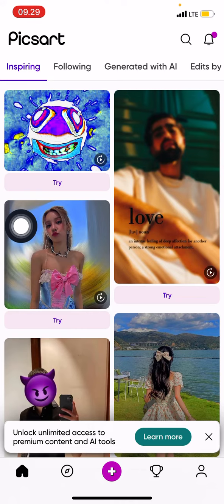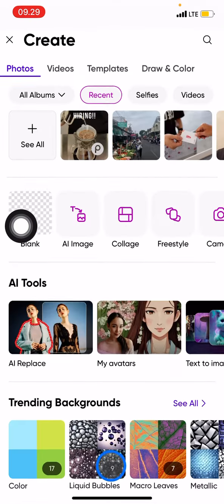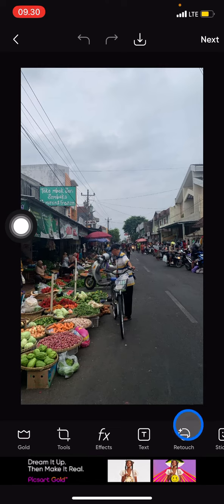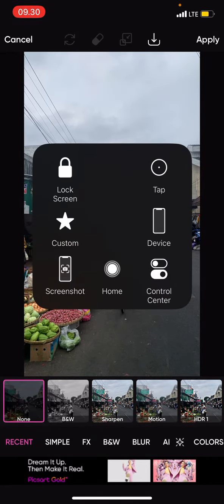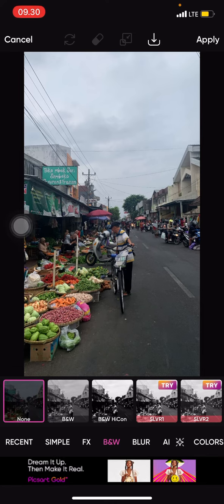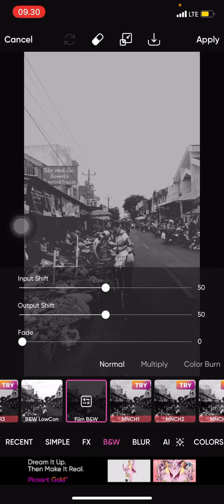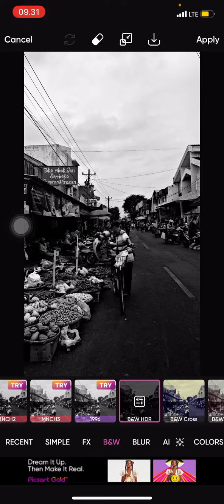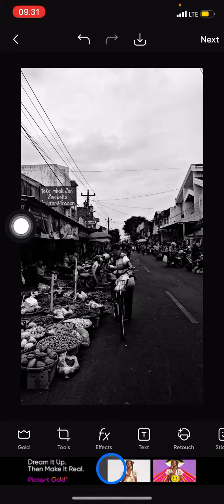Make Your Old-fashioned Photo Look on Picsart! How to Change Photo into Monochrome look on Picsart?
PICSART EDIT!! Picsart is one of editing application that provides a lot of features that support us edit a good pictures. We can make a monochrome effect using picsart to make our photo looks like an old-fashioned. This is how to edit monochrome look photo on picsart.